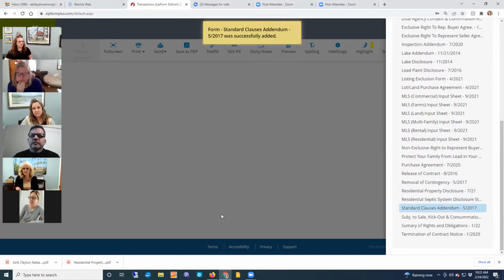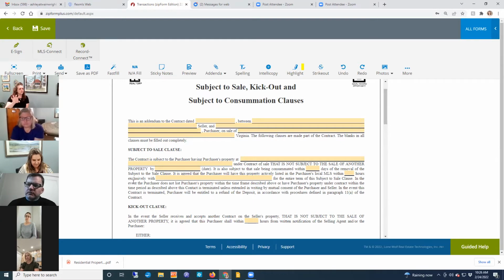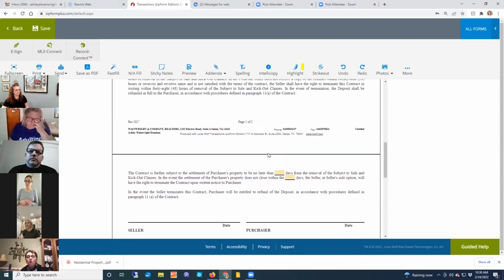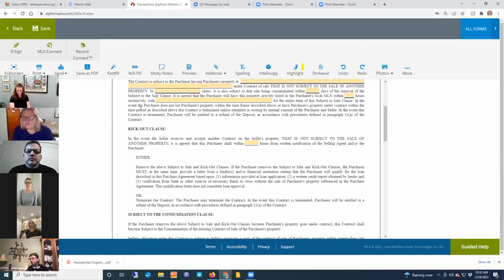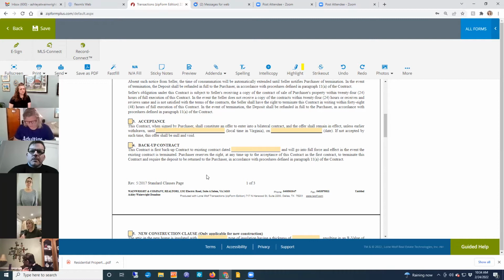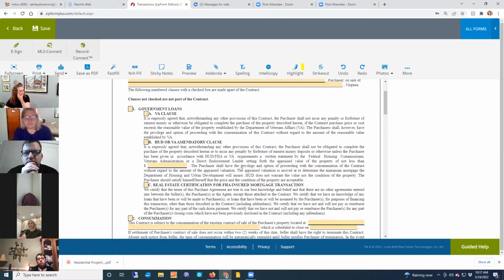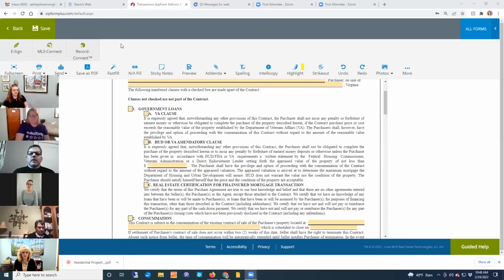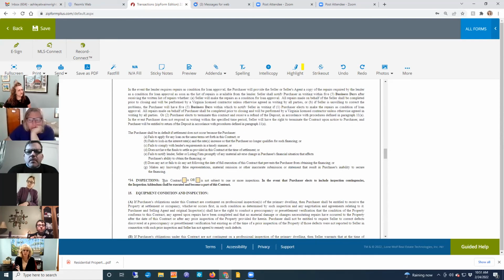New Agent Training: Subject to Suitable Housing, Subject To Sale, Kick Out Clause